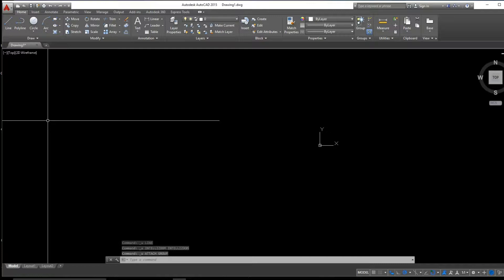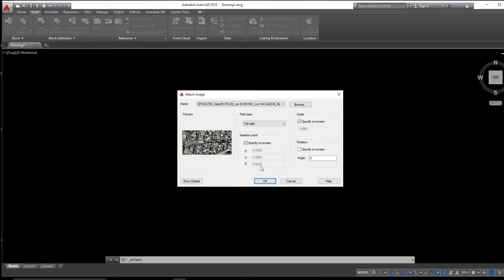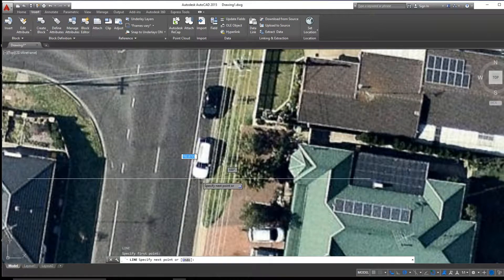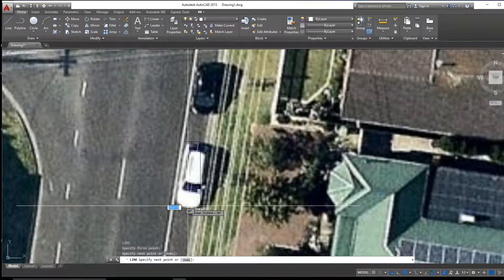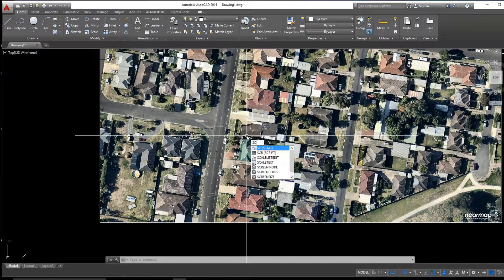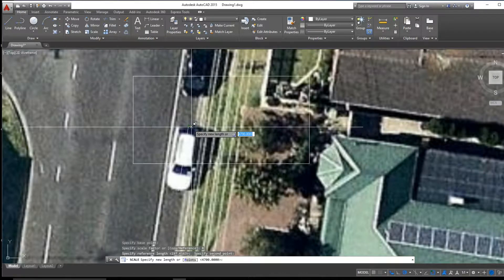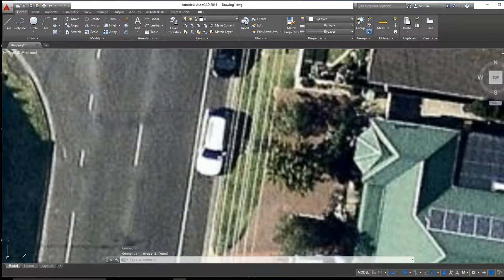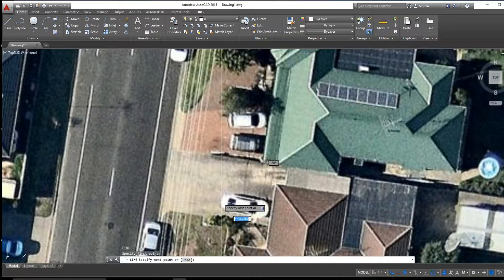AutoCAD Tutorial - Scaling an image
How to scale an image from a reference point in AutoCAD